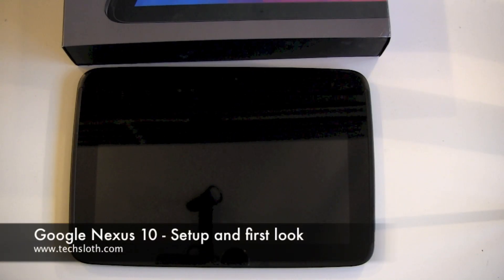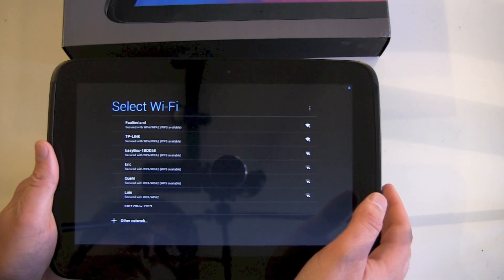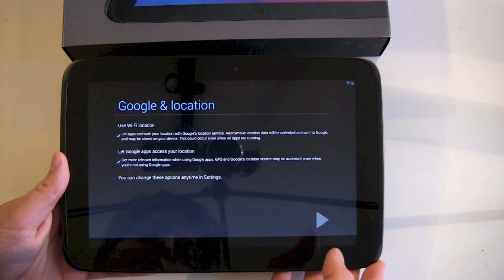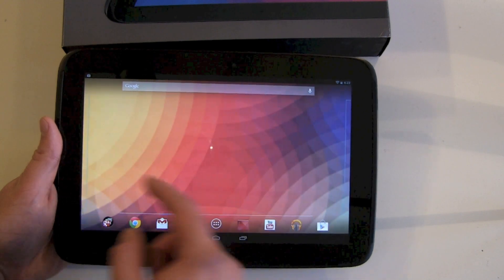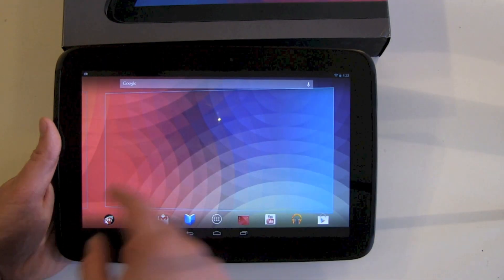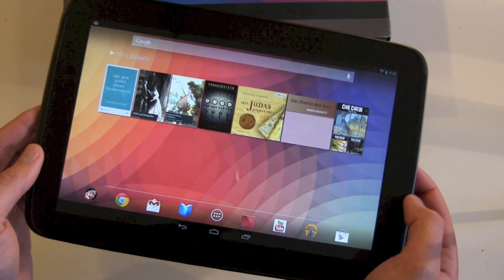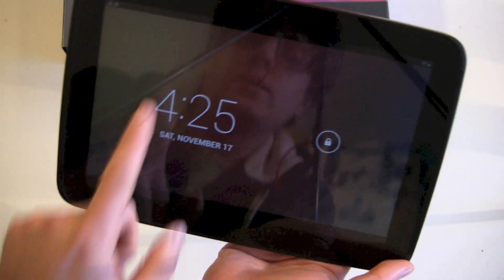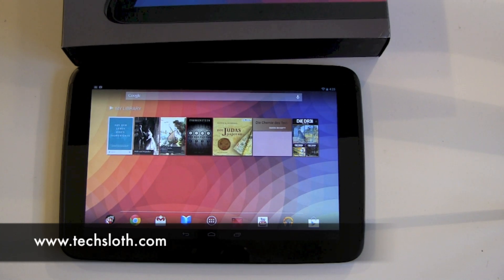Google Nexus 10 - Setup and first look